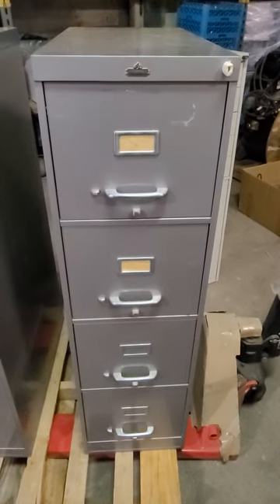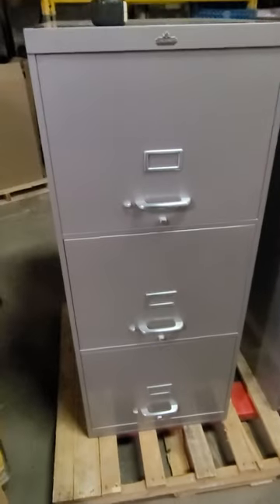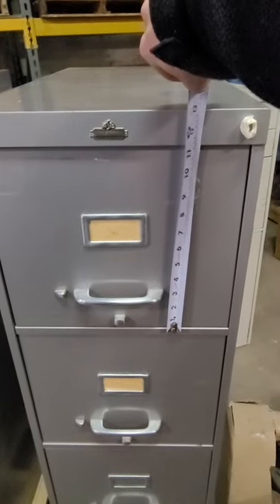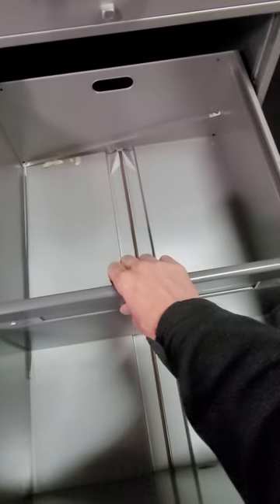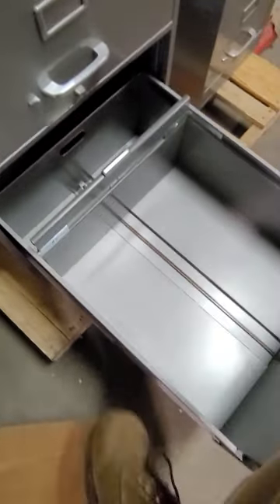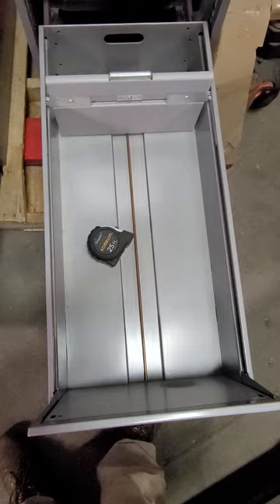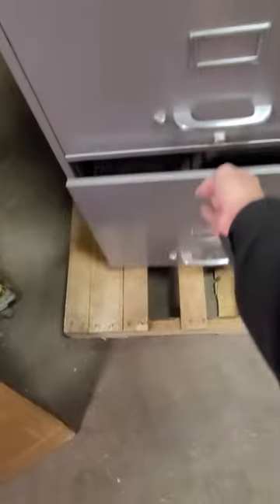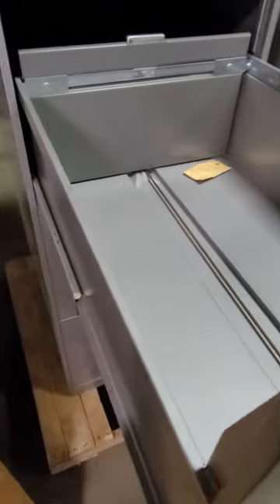This may be the craziest Allsteel brand filing cabinet I've ever seen to date.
This thing is massive. I can't believe how crazy the drawers are. Just another oddball filing cabinet for my collection.